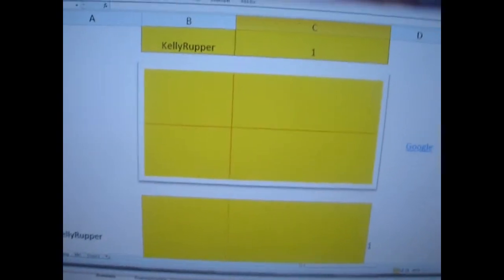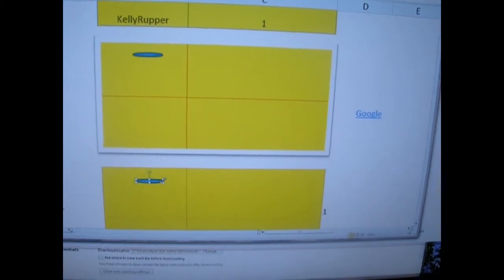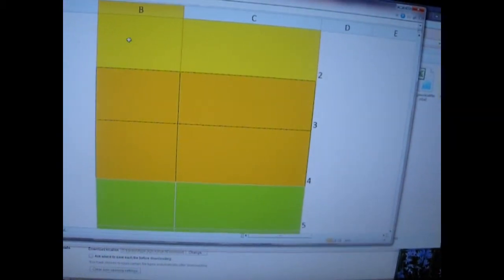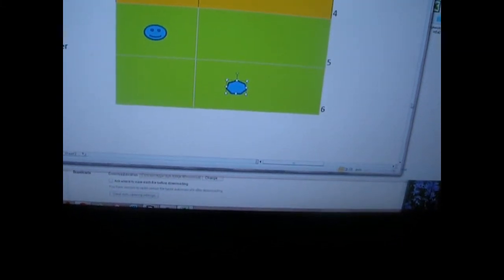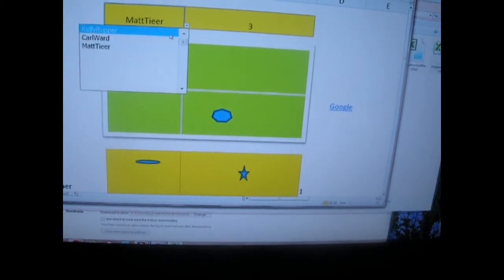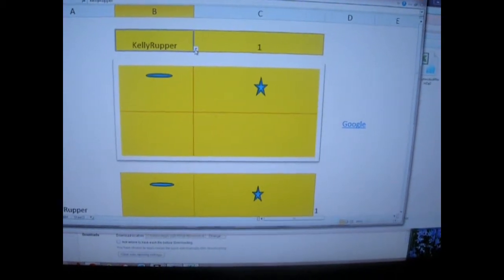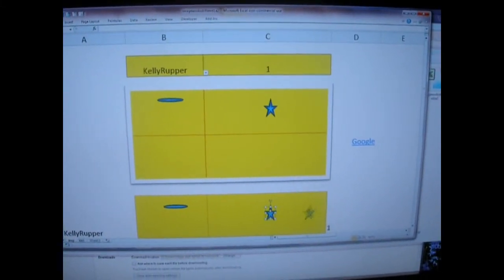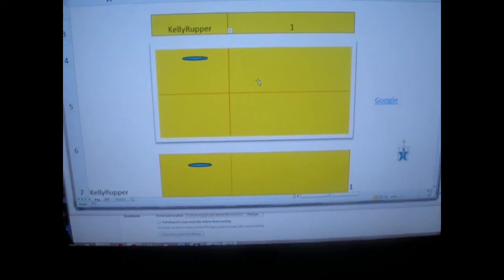MICROSOFT EXCEL GROUP IMAGE or PICTURE ARRAY VLOOKUP UNPROTECTED for PUBLIC USE.wmv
This document will allow the public to make changes to it; individuals will be able to load their own objects or images to image lookup, and see the results for themselves.

This Microsoft Excel creation was inspired by watching ExcelIsFun and MrExcel in a video that demonstrated how to lookup individual's pictures in a data source layout.  I decided to create something that teachers, principles, and school security could use for security purposes; it allows the school to immediately pull up all students in a particular classroom by the name of the classroom teacher.

This works just like looking up a single images, but in this case, it looks for group images versus an individual image.

This was created using pure Microsoft Excel formulas; there are no macros or VBA codes in this document.  It includes the linking email address for each data source; it includes the teachers name for each data source (the teacher's name is embedded into the array by using inserting a text box into merged fields within the array; it also includes a comment box from one array that contained a comment; all this was done with regular Microsoft Excel formulas: VLOOKUP, HYPERLINK, AND INDIRECT.   Letters and words are inserted via WordArt and Text Boxes.

Note: There are no macros or VBA in this document.